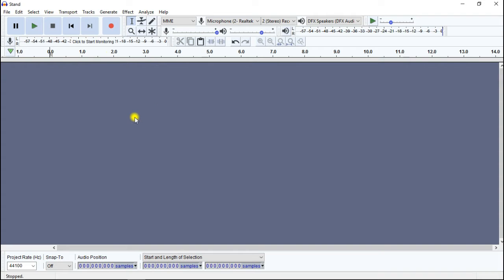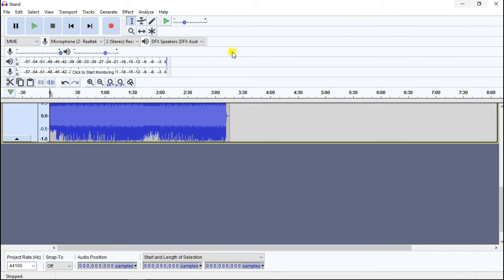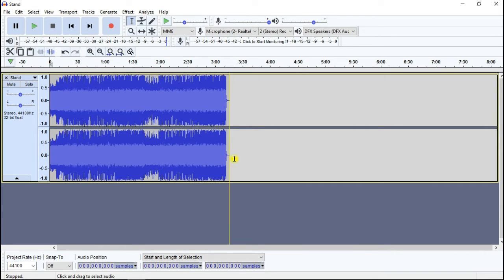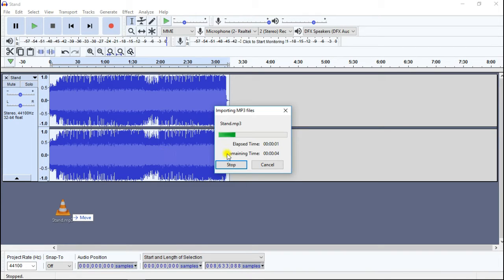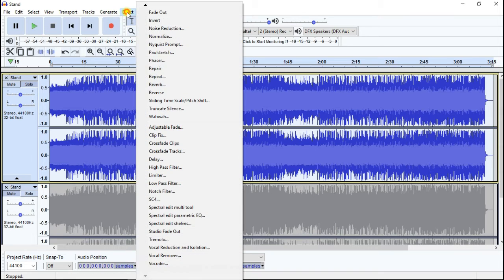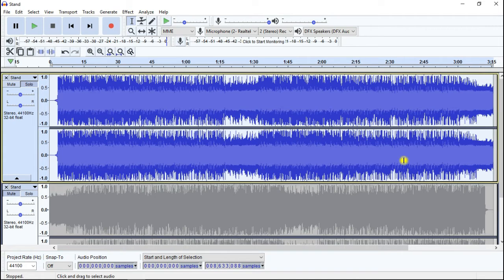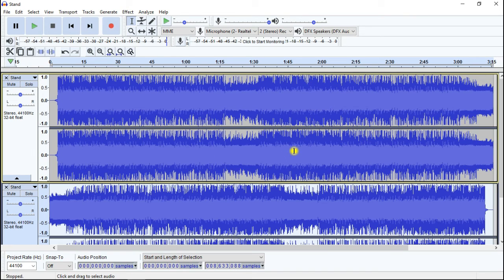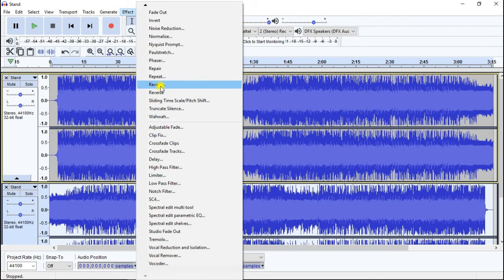Can we reverse the audio in audacity ? 😱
Hi Guys,
In this video we will see how to reverse the audio.This video will give step by step procedure for reversing a audio.

You will get to know when you use your effects option there you will get edit feature for editing your audio files...

I put my hard work on every video in my channel.

Give hands for me